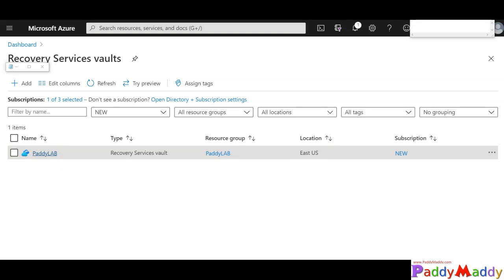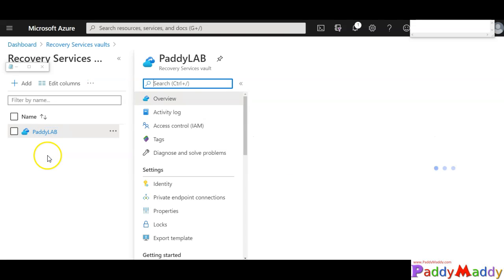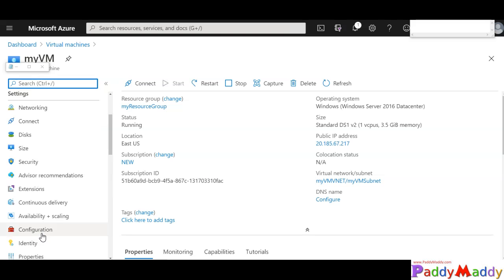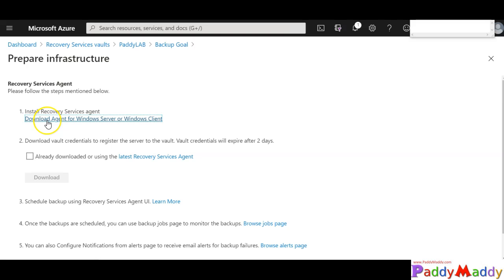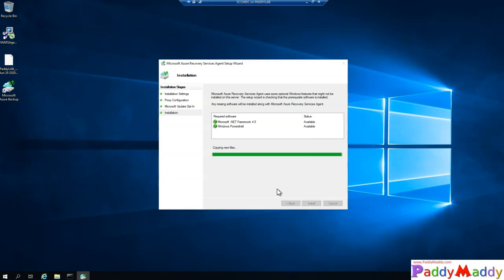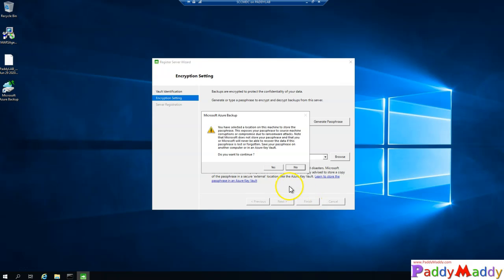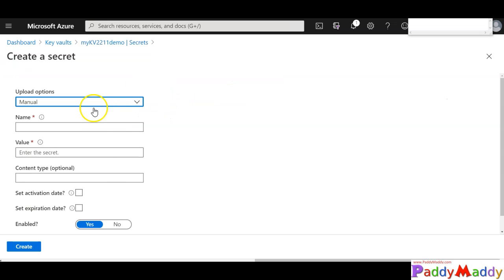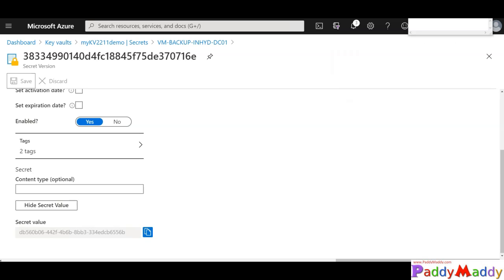Steps to take Azure Backup and Encryption with Key Vault Service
Azure Backup allows you to encrypt your backup data using customer-managed keys (CMK) instead of using platform-managed keys, which is enabled by default. Your keys that are used for encrypting the backup data must be stored in Azure Key Vault.

The encryption key used for encrypting backups may be different from the one used for the source. The data is protected using an AES 256 based data encryption key (DEK), which, in turn, is protected using your keys (KEK). This gives you full control over the data and the keys. To allow encryption, it's required that the Recovery Services vault be granted access to the encryption key in the Azure Key Vault. You can change the key as and when required.

This article discusses the following:

Creating a Recovery Services vault
Configuring your Recovery Services vault to encrypt backup data using customer-managed keys
Performing backup to vaults encrypted using customer-managed keys
Restoring data from backups
This feature allows you to encrypt new Recovery Services vaults only. Any vaults containing existing items registered or attempted to be registered to it aren't supported.

Once enabled for a Recovery Services vault, encryption using customer-managed keys can't be reverted back to using platform-managed keys (default). You can change the encryption keys according to your requirements.

This feature currently doesn't support backup using MARS agent, and you may not be able to use a CMK-encrypted vault for the same. The MARS agent uses a user passphrase-based encryption. This feature also doesn't support backup of classic VMs.

This feature isn't related to Azure Disk Encryption, which uses guest-based encryption of a VM's disks using BitLocker (for Windows) and DM-Crypt (for Linux)

The Recovery Services vault can be encrypted only with keys stored in an Azure Key Vault, located in the same region. Also, keys must be RSA 2048 keys only and should be in enabled state.

Moving CMK encrypted Recovery Services vault across Resource Groups and Subscriptions isn't currently supported.

This feature is currently configurable from the Azure portal only.